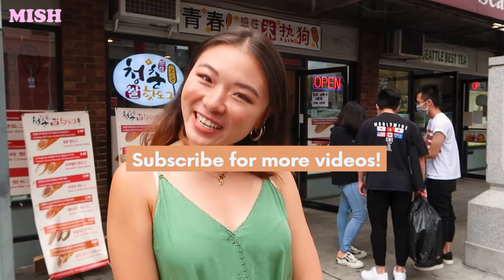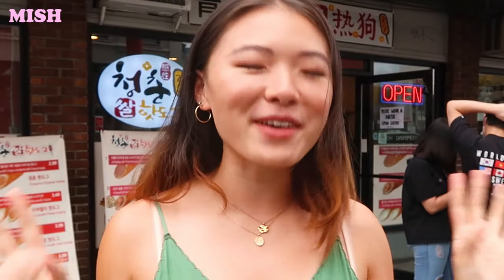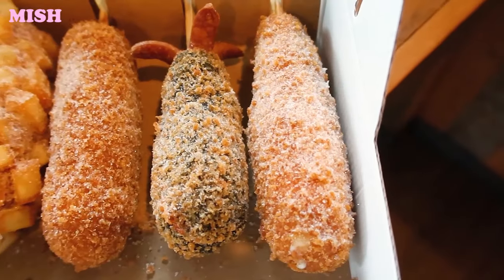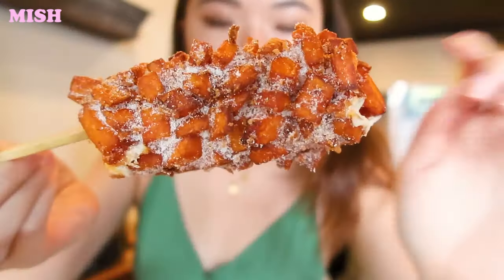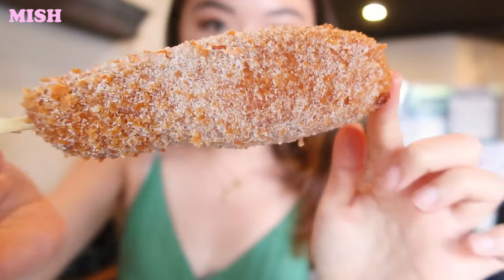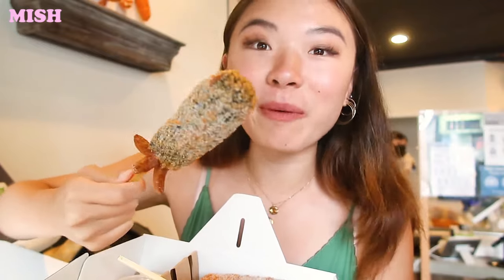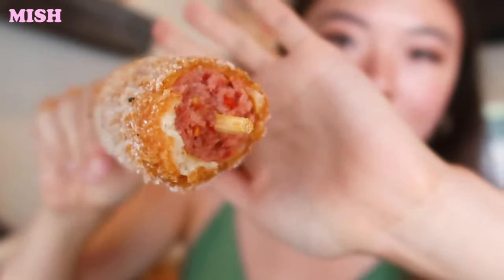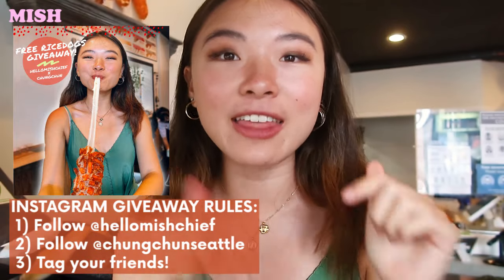CHEESY KOREAN MOZZARELLA CORNDOGS !! COOKING PROCESS + TASTE TEST 😍🧀 (IG GIVEAWAY)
This is the behind the scenes into my giveaway with Chung Chun Rice Dogs in seattle ! Their cheesy mozzarella corndogs are my favourite and so I wanted to show you... 1) how they make them 2) show you what they look and taste like!

If you live in Washington don't forget to enter my giveaway (I WISH YOU THE BEST OF LUCK).

It means a lot to me and helps my videos reach more people ❤️ If you also have a YouTube, then tell me below.